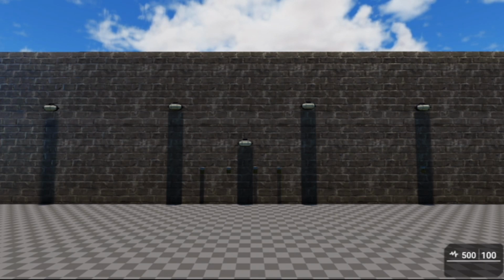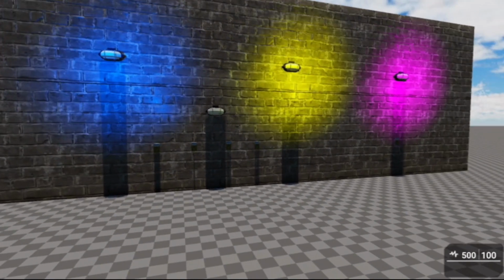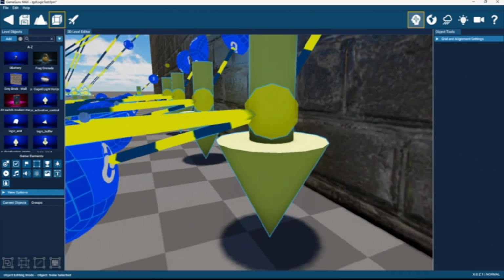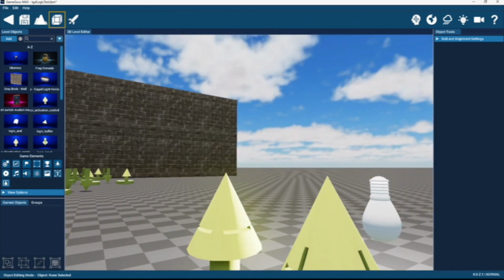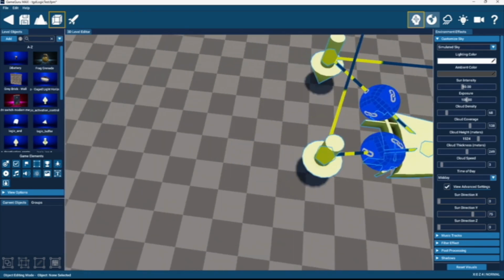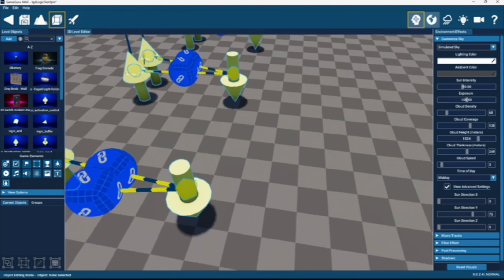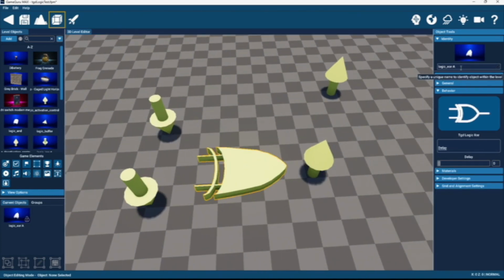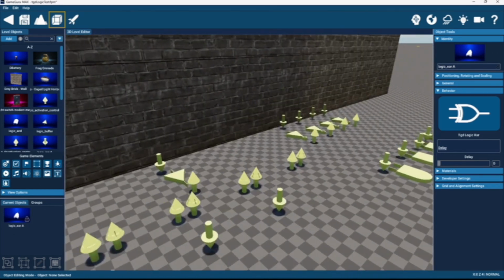Complex Visual Logic with GameGuru MAX - No Scripting Required!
Today I introduce the concept of (and the ability to use) complex digital logic  to trigger events using GameGuru MAX's Visual Logic feature, and with no programming required!

This is something I wanted, so when someone asked a question related to using digital logic with GameGuru MAX's Visual Logic system, I decided to do it.

Due to limitations in the Visual Logic system (it's quite simple and can't specify a direction), the implementation of this package is not ideal; and while it is possible to create extremely complex digital networks with the contained entities, it is not recommended.

The distribution package contains the entities and scripts for 8 basic logic gates (AND, OR, NOT, NAND, NOR, BUFFER, XOR, and NXOR) as well as 4 support entities used for connections between entities as well as to connect to and from external triggers.

If you would like to use the logic entities described in this video, the distribution is free to download and use, and comes complete with everything needed as well as documentation and the demo map from the video so you can get up close and personal with the design. You can download the .ZIP file here:

I hope you find this distribution as useful as I do! Enjoy!